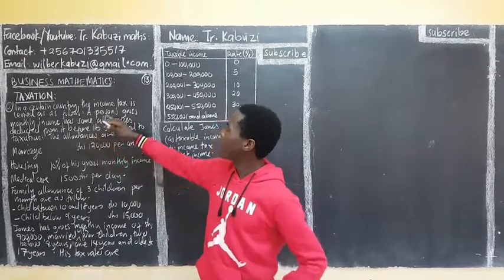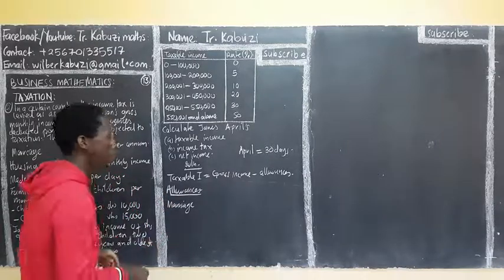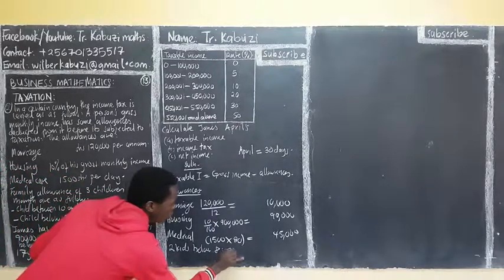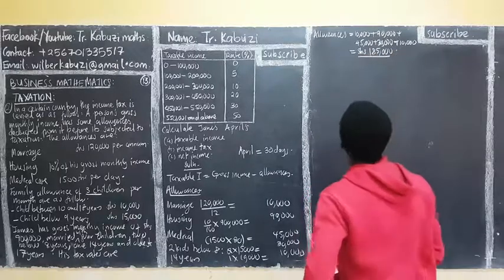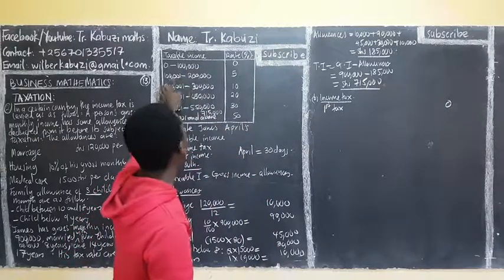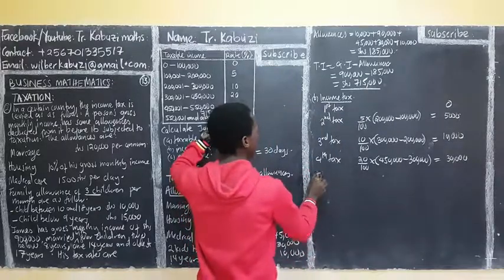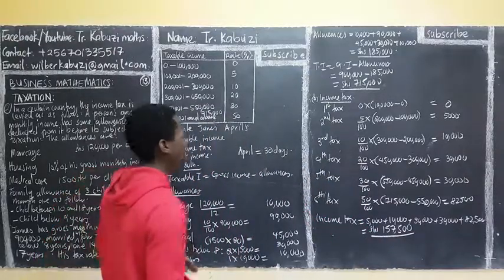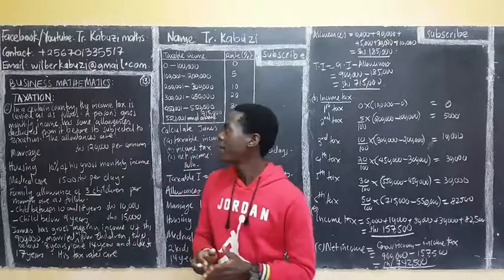Business maths: Taxation 3.............